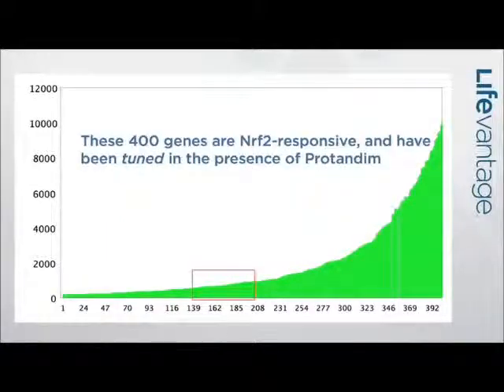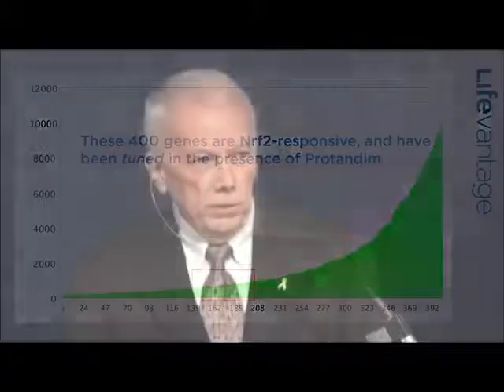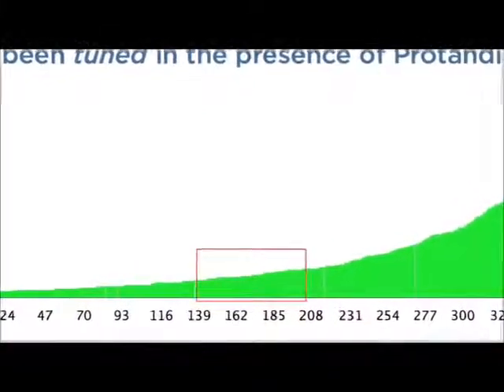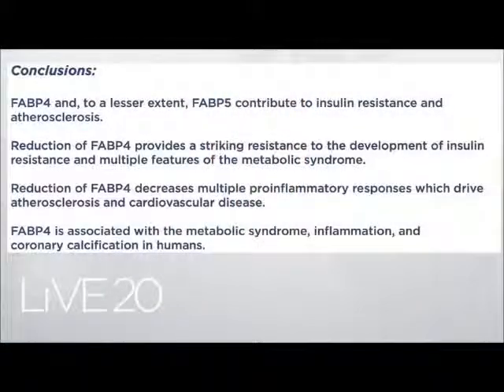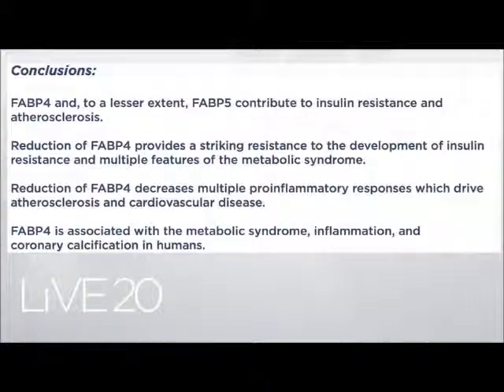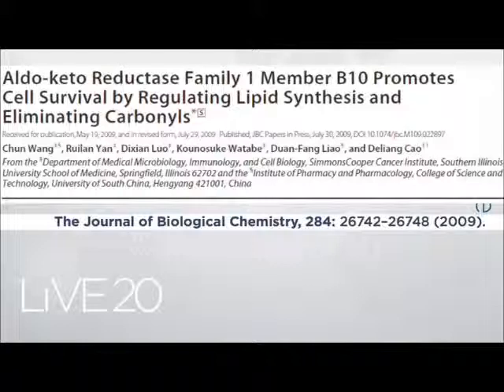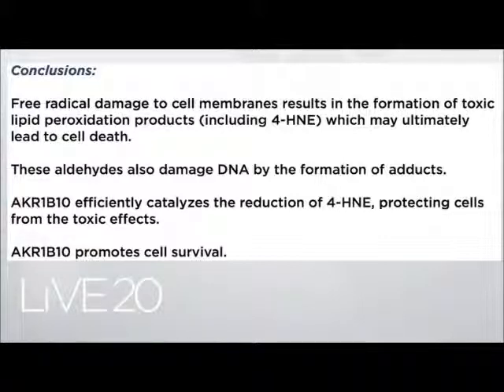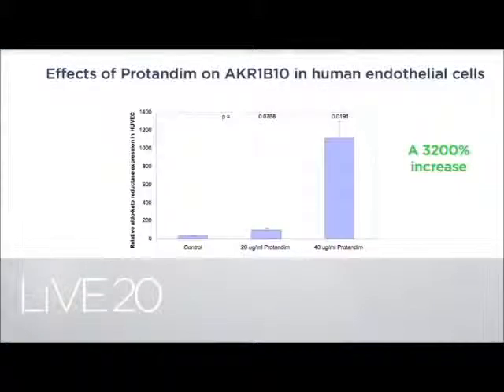Tune Your Genes Like A Piano